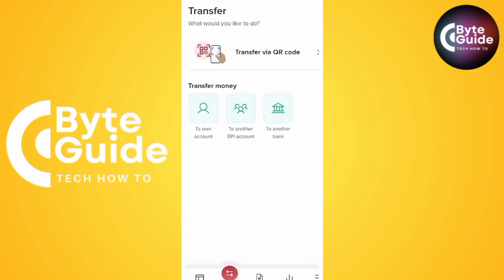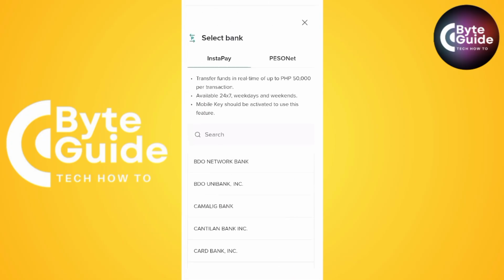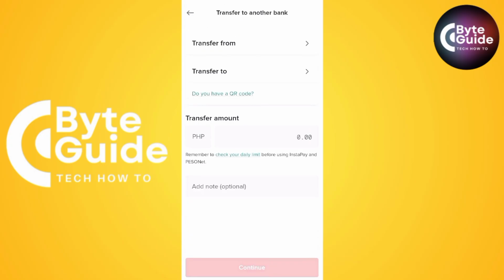HOW TO PAY ATOME USING BPI! | NEW UPDATED TUTORIAL 2026!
Want to pay with Atome using BPI in 2026? This video shares the updated tutorial with the best steps to complete your payment smoothly. Learn how to link your BPI account, enter your Atome Card details, confirm the transaction securely, and enjoy hassle‑free installment payments!